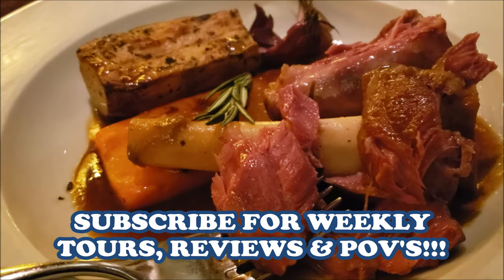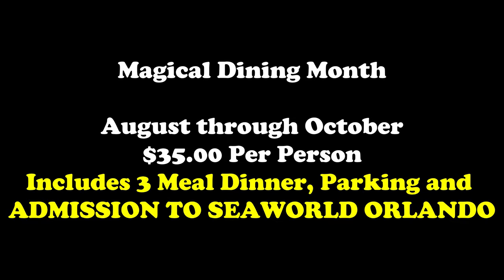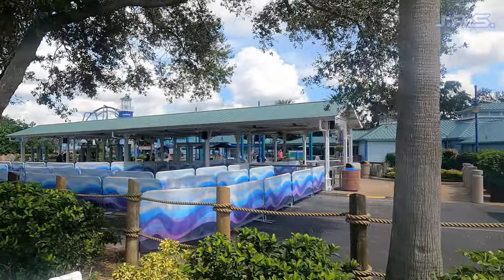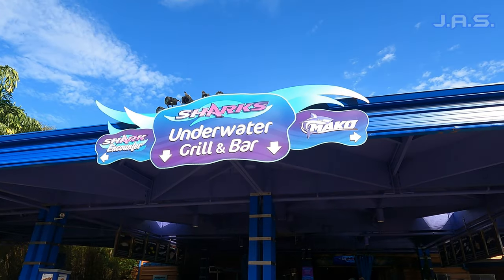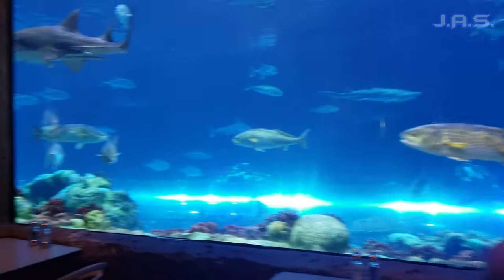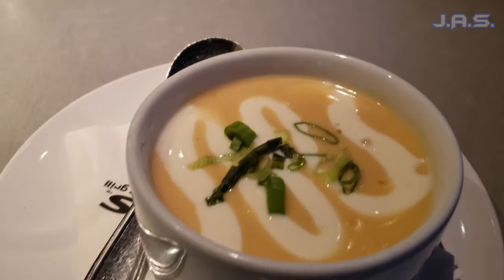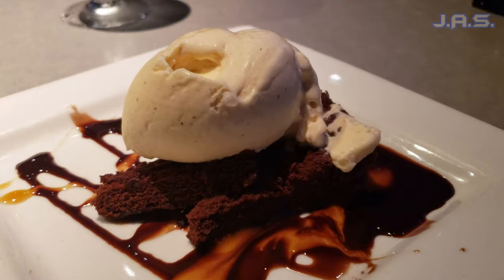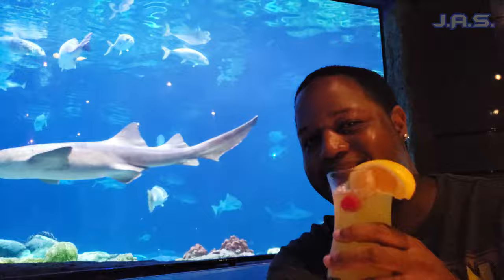[4k] Sharks Underwater Grill Review Magical Dining Month SeaWorld Orlando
Welcome to another dining review with MrBucketlist as this time I present [4k] Sharks Underwater Review Magical Dining Month SeaWorld Orlando. I'll put it out there, if you want to go to seaworld for the first time, and also eat while there, this is the perfect opportunity, and in the video I explain why. I really enjoyed everything. Make sure to check out my other videos and review linked below and if you enjoy this content please consider contributing to the channel as these wouldn't be possible without you. I'll see you soon- Mrbucketlist

My Ratings Board
A must do! - 8-10
Maybe Try it out 4-7
You can pass on this place- 1-3
Avoid at all costs! 0

Here are some links to the gear I use when recording my videos! If you want crystal clear stable videos I suggest picking some of this stuff up!

My main camera Gopro Hero 9 Black

My Cheap but great Wrist Strap for any Go Pro Hero-

This is the tripod that I  use for both my phone and gopro while walking

The GoPro all you need bag-

Aka Justin S. If you love adventure but you want to know how it really is besides all the glimmer and glory you see on posts, I'm your guy! I review groupon's, cruises, tripadvisor excursions, employers like the Walt Disney Company, Universal Orlando, every theme park and hidden gems in florida and pretty much anything your curious about but you don't really act on! I'm based in florida and I love adventure!

Mrbucketlist
United States

Thank you and live your best life!